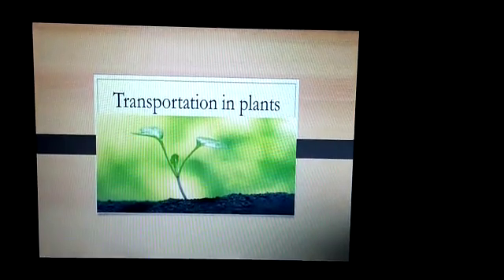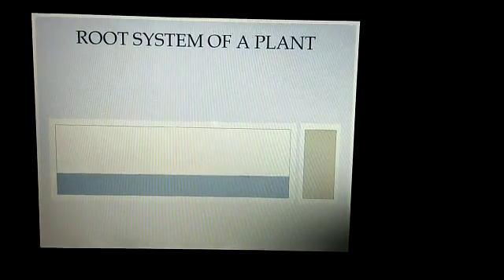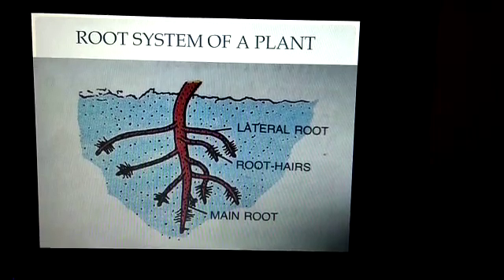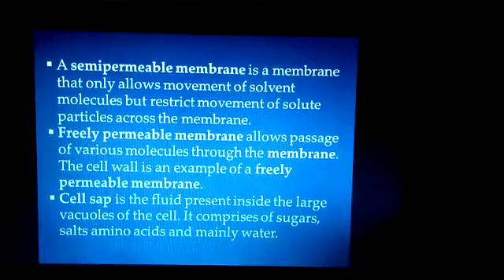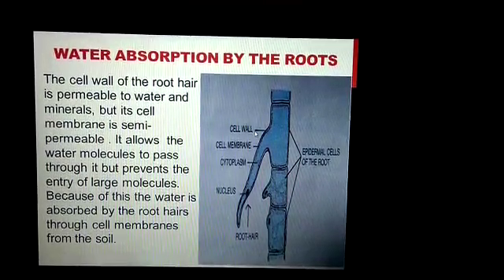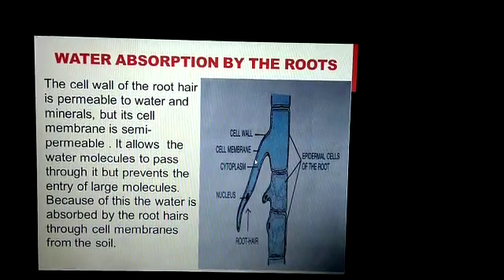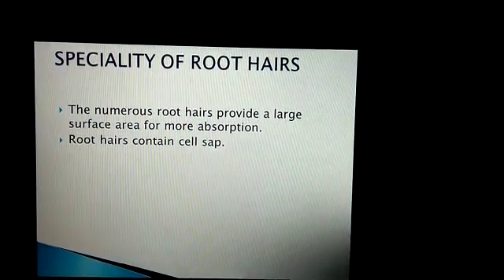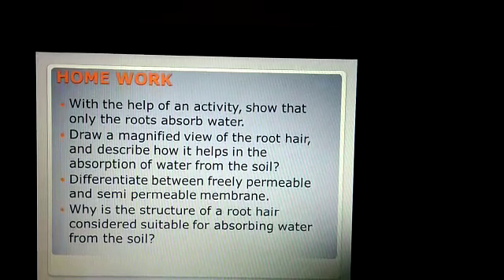Class 8 Biology Chapter Transportation Of Plants